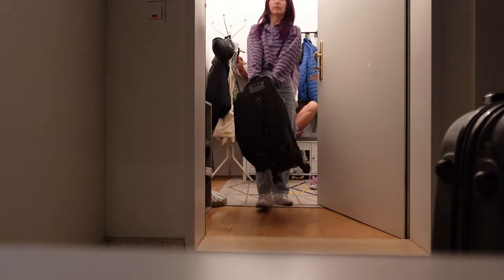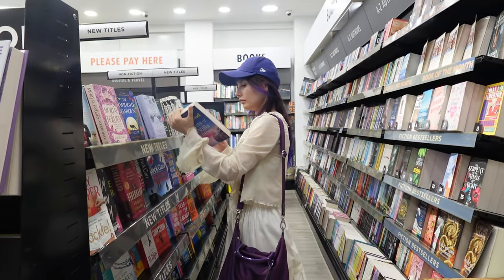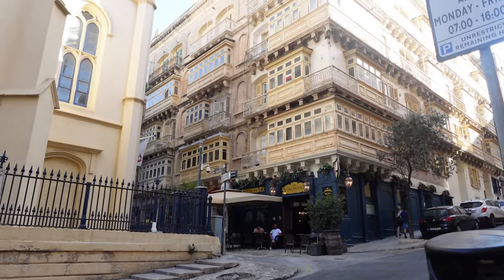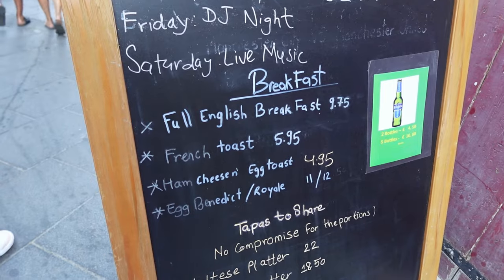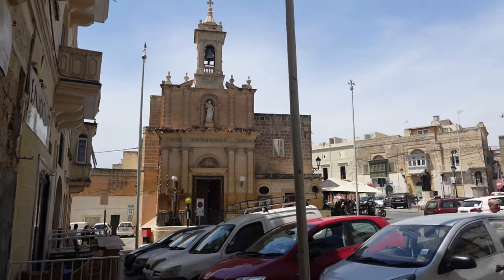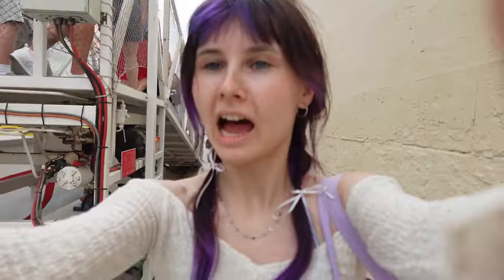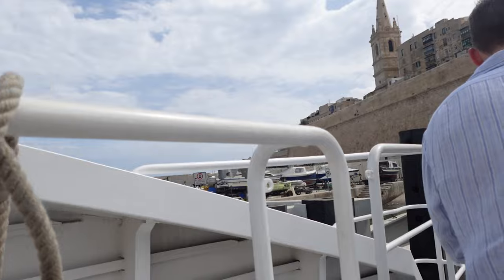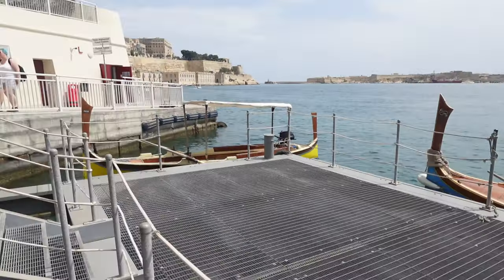A week in Malta - Vlog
Exploring Malta for the second time.
First time I was there was only for a couple of nights and didn't get to see everything, this time despite the incredible heat, we had a lot more to explore.

Edited by David Theni